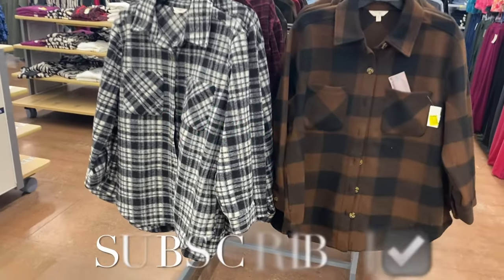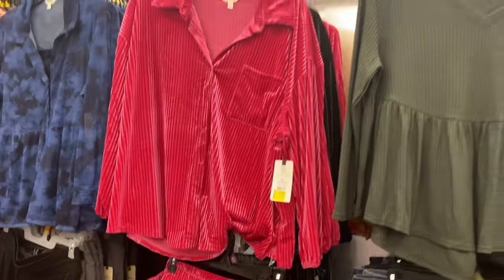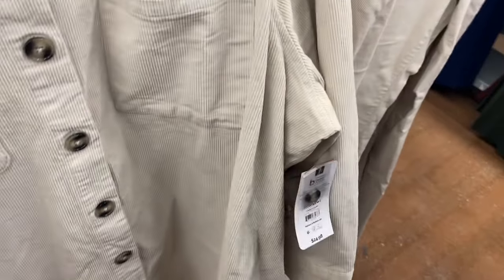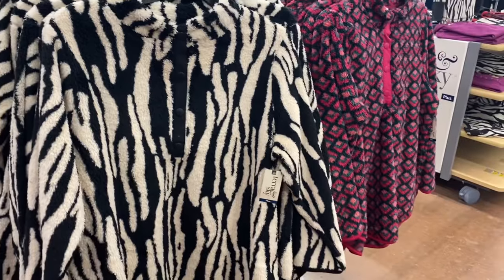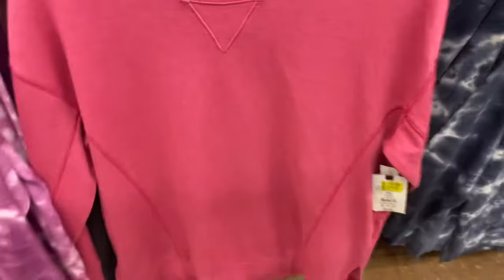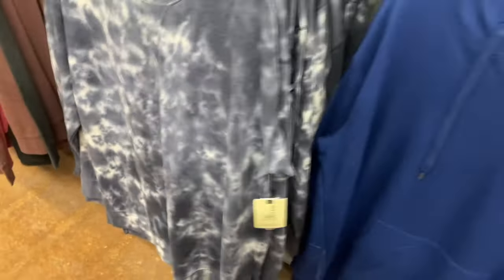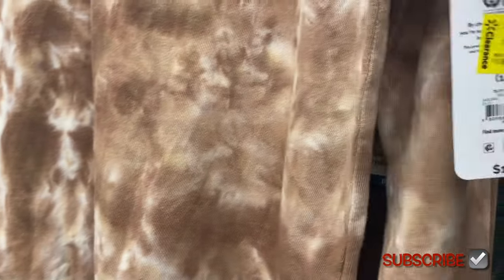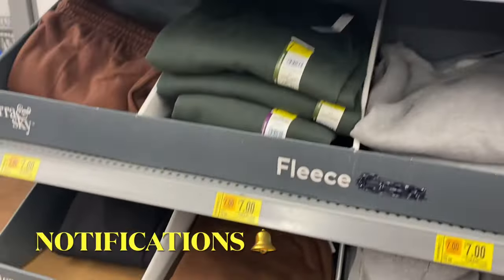💕WALMART PLUS SIZE CLEARANCE CLOTHES‼️WALMART SHOP WITH ME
Come with me to Walmart as I found some great deals on clearance! So many great options including plus size clothes, Walmart clearance, Walmart fall clothing, Walmart winter clothing, Walmart spring clothing, jeans, cardigan, dresses, shackets and so much more! ￼